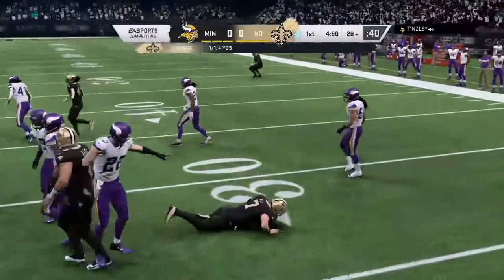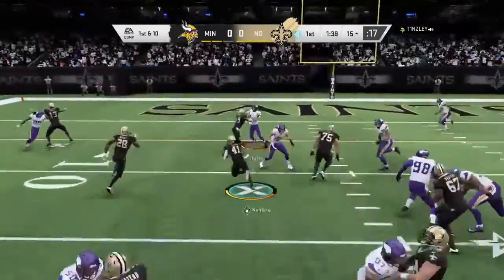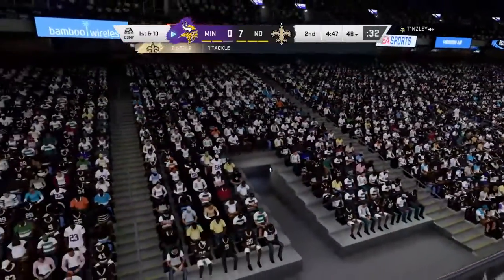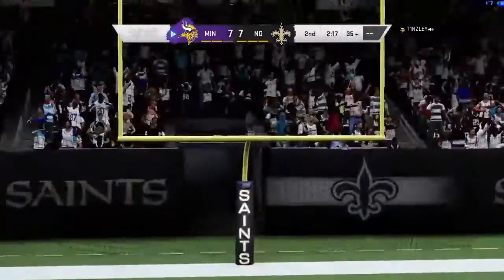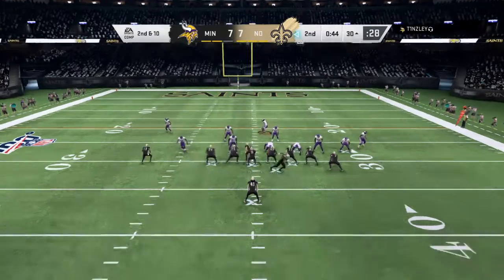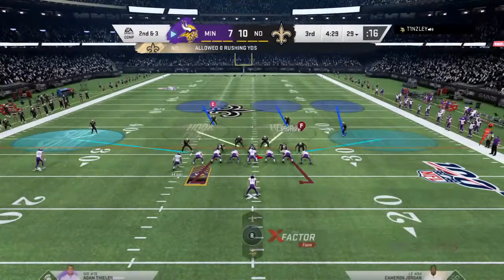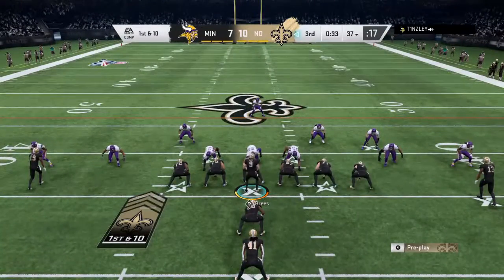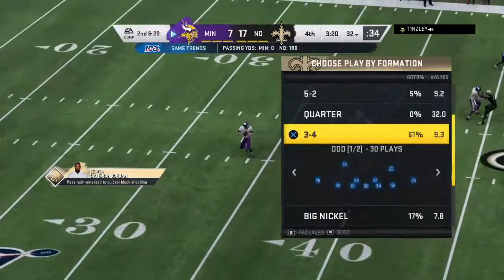AboutBillis's Live PS4 Broadcast